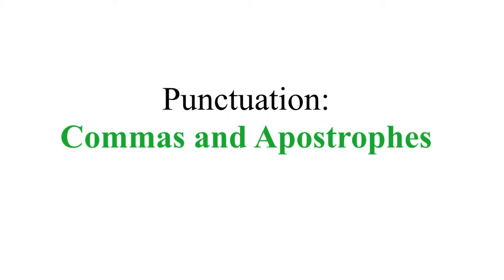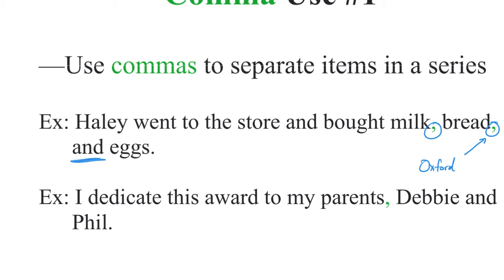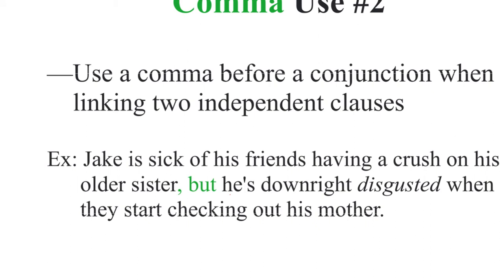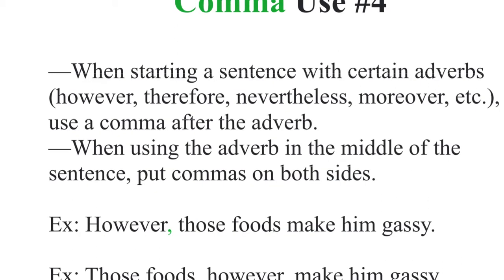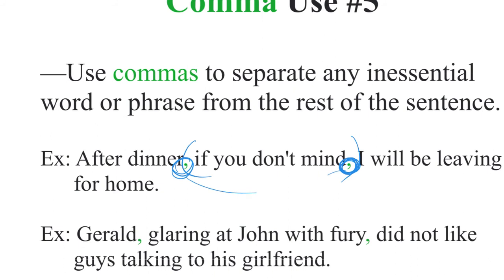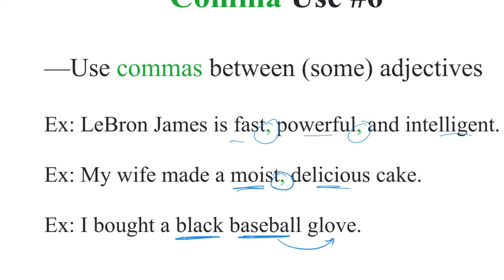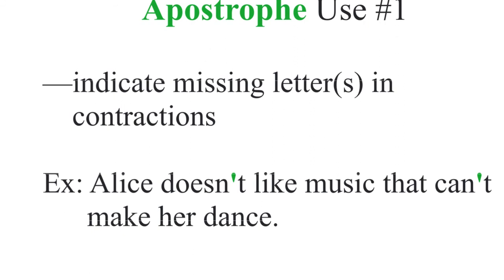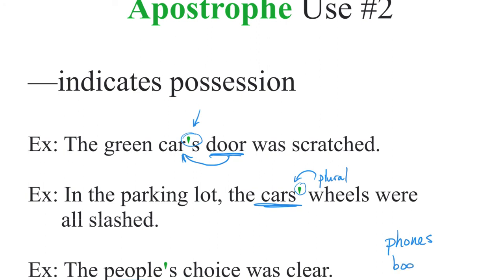Punctuation - 01 - Commas and Apostrophes